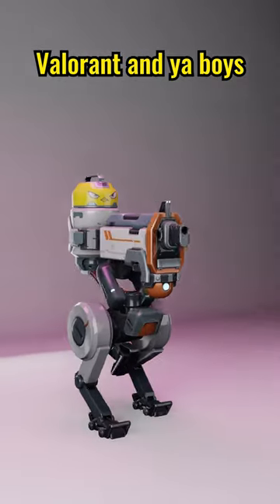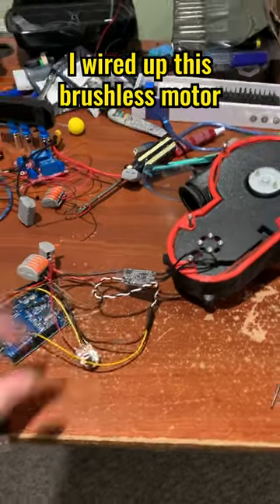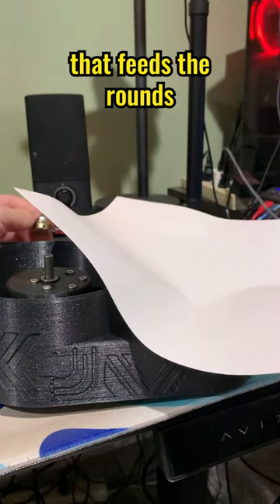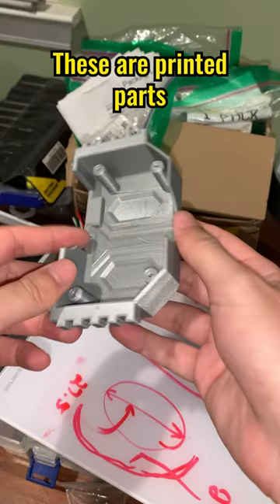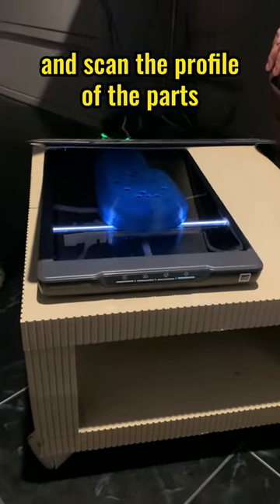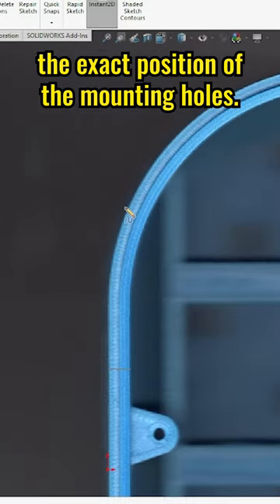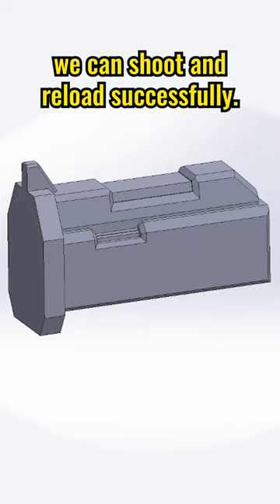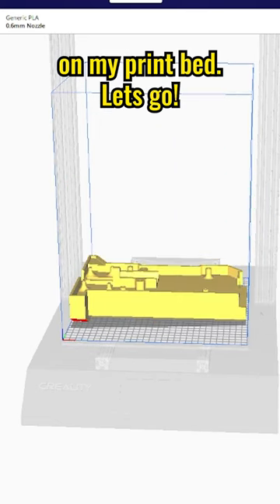REAL KJ Turret Valorant: Pt. 6! 3D MODELED SOLIDWORKS